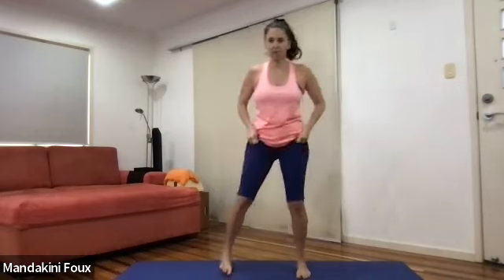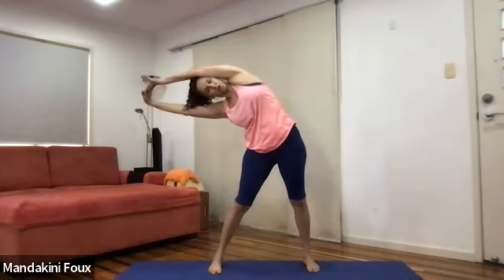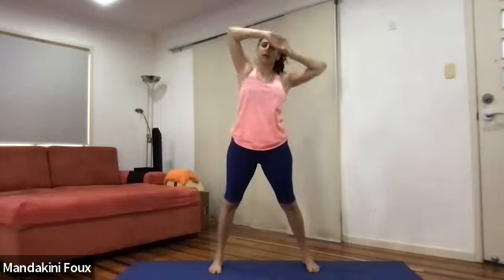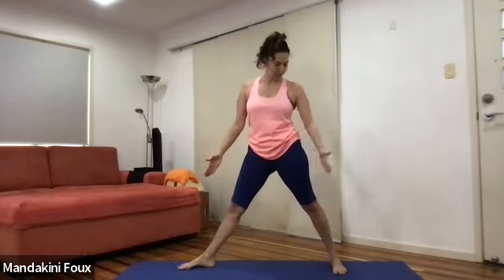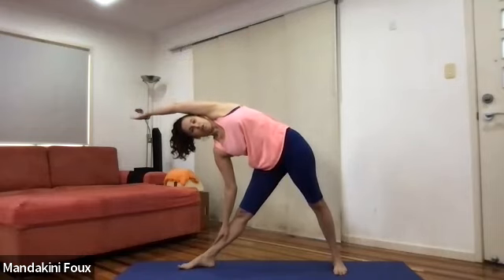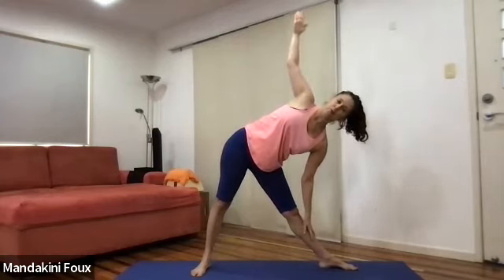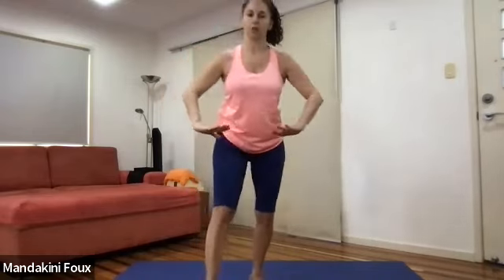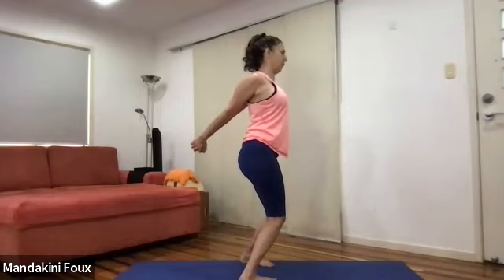Pre Meal Standing Routine - 5min